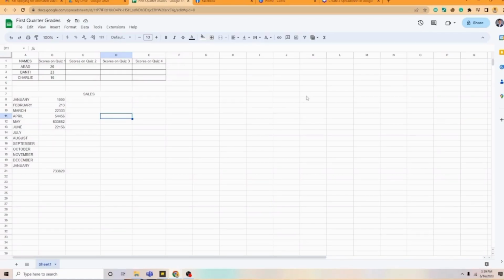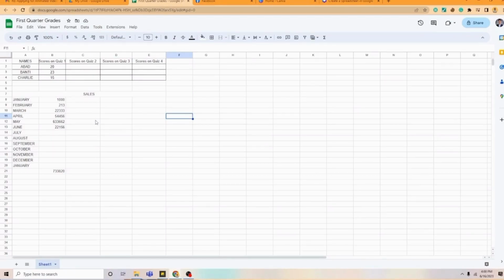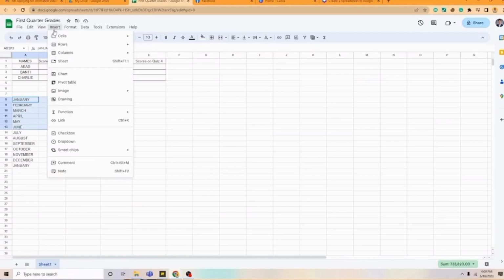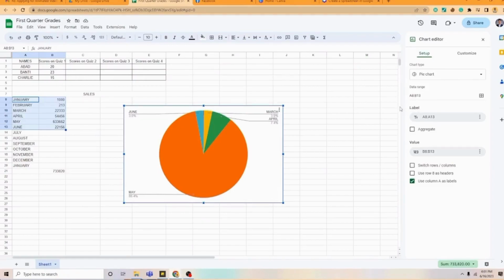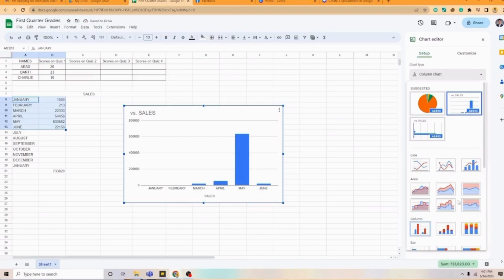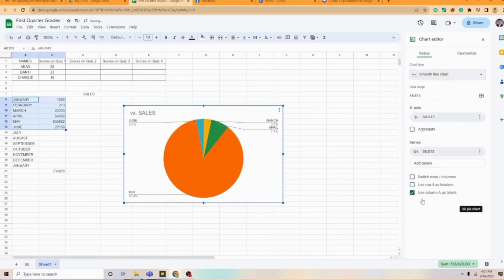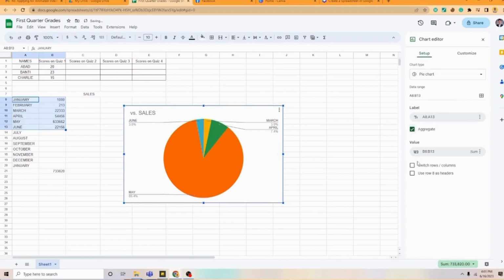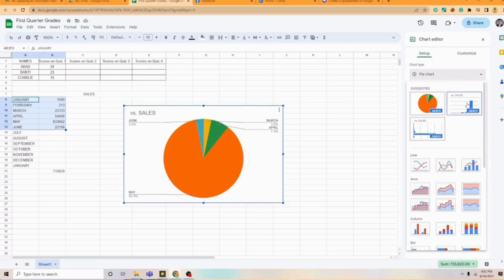How To Create Charts In Google Sheets | 2023 Updated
Today we're going to learn you How To Create Charts In Google Sheets | 2023 Updated. In the video we will show in a couple of easy to follow steps how to do this! So follow all the steps and you will know How To Create Charts In Google Sheets | 2023 Updated!